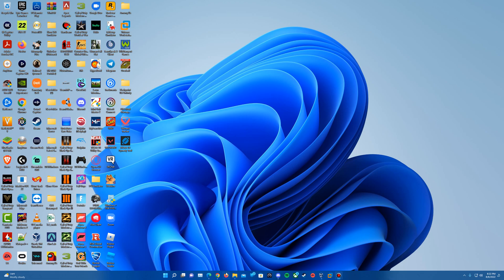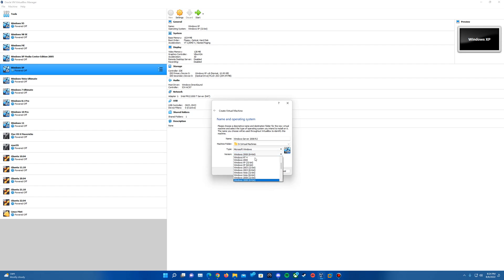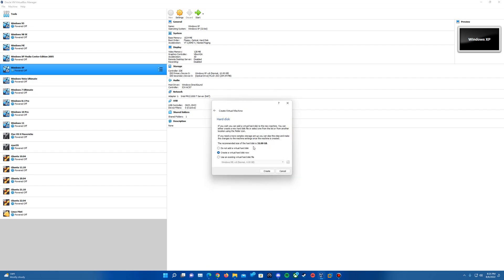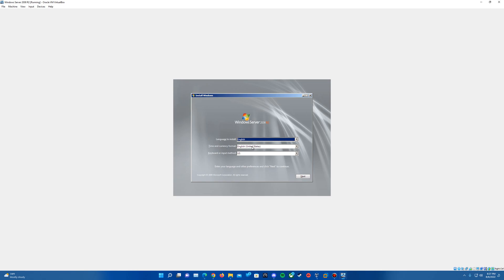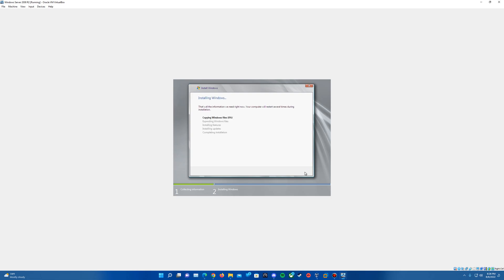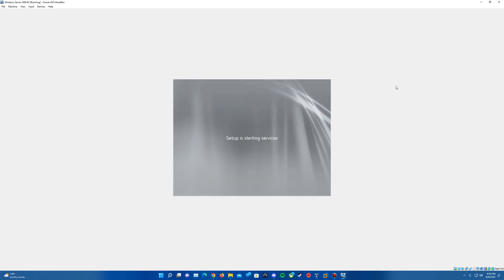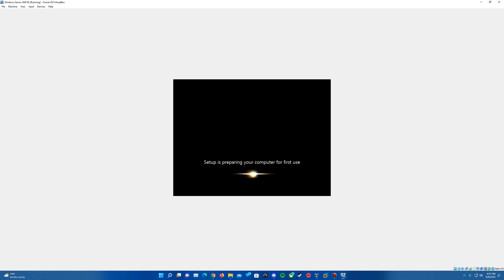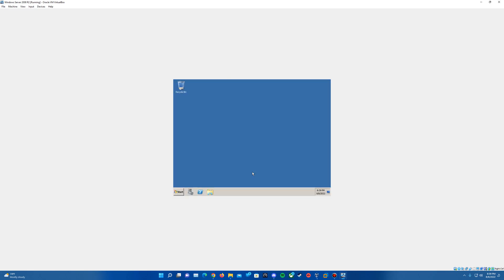Windows Server 2008 R2 - Installation in Virtualbox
Here is my video tutorial on how to install Windows Server 2008 R2 in Virtualbox!